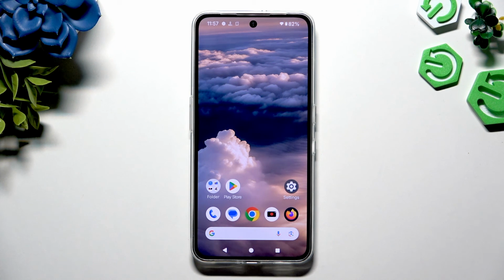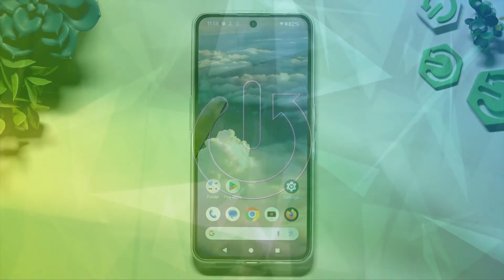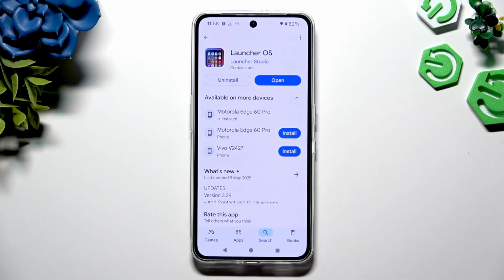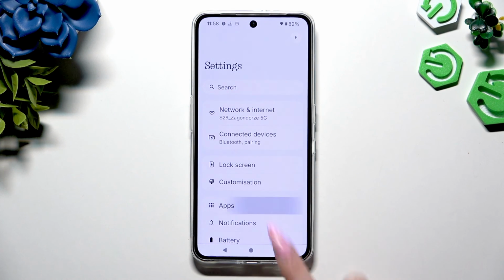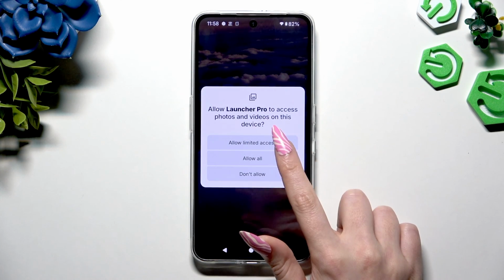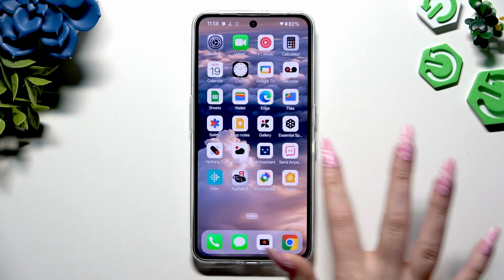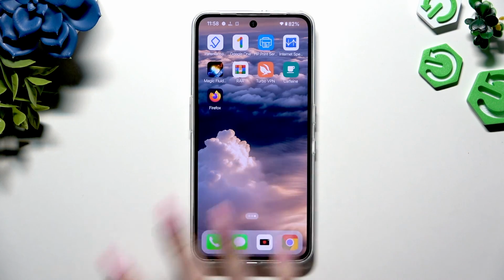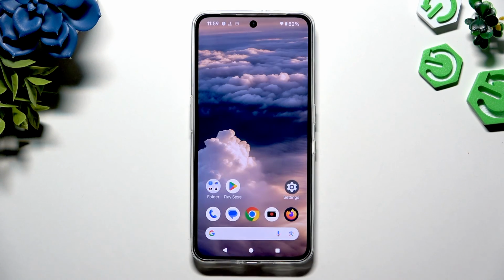CMF Phone 2 Pro – How to Download and Apply iOS Launcher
Want your CMF Phone 2 Pro to look and feel like an iPhone? In this video, we show you step by step how to download and apply an iOS-style launcher on your CMF Phone 2 Pro using the LauncherOS app from the Play Store. You’ll learn how to set the iOS launcher as your default home app, switch back to your original launcher, and customize the Apple-like layout on your Android device. This method is simple, free, and gives your CMF Phone 2 Pro a fresh new look with iOS features and design. Perfect for anyone who wants to experience the iOS interface on their Android phone without rooting or complicated steps.

How to download and install iOS Launcher on CMF Phone 2 Pro?
How to set LauncherOS as the default home app on CMF Phone 2 Pro?
How to switch back to the original launcher on CMF Phone 2 Pro?

0:00 Introduction and what you’ll need
0:09 Downloading LauncherOS from Play Store
0:21 Setting LauncherOS as the default home app
0:41 Applying and using the iOS launcher
0:54 Customizing or reverting to the original launcher
1:10 Outro